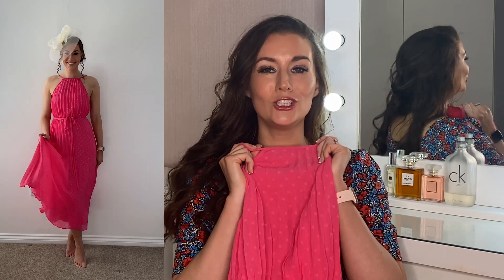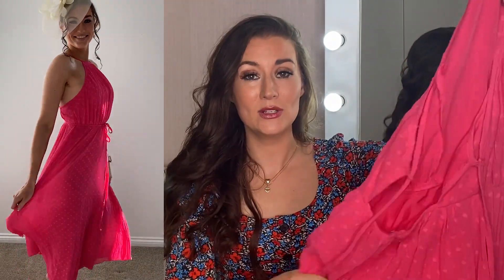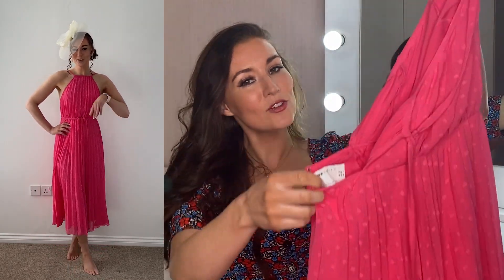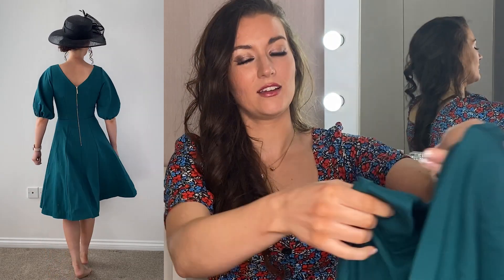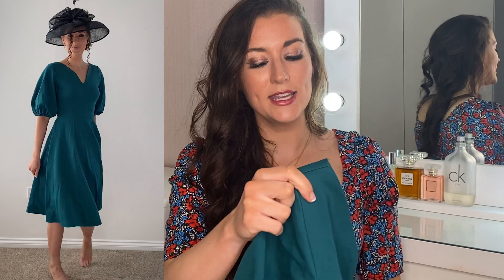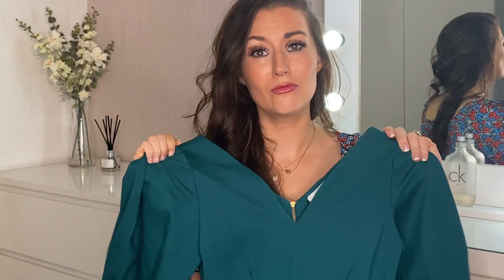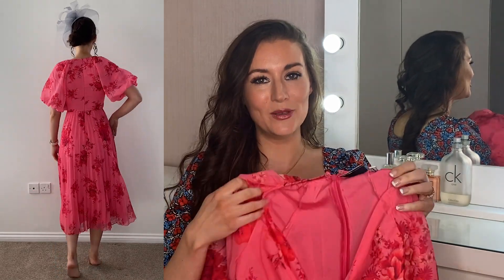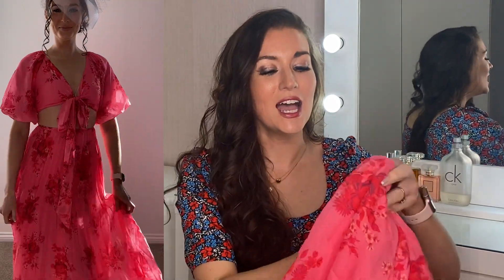2021 Wedding Guest, Mother of the Bride, Occasion Wear ASOS Haul | NOT SPONSORED Honest Review